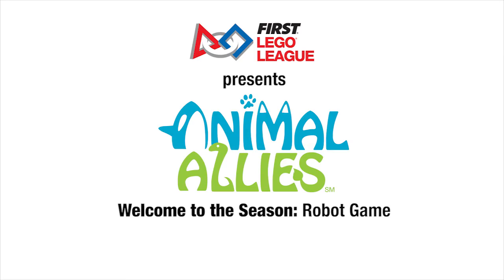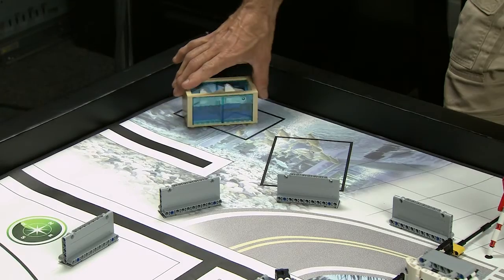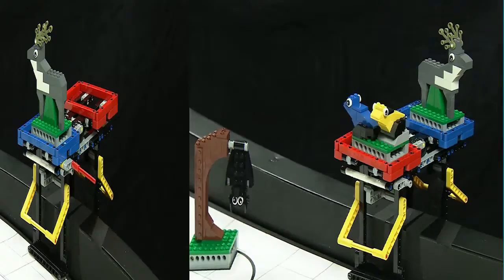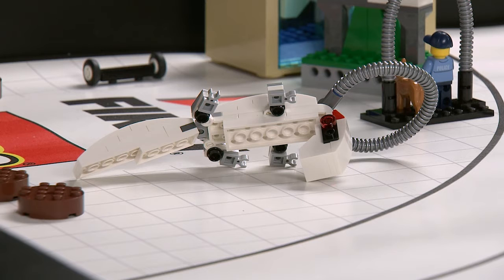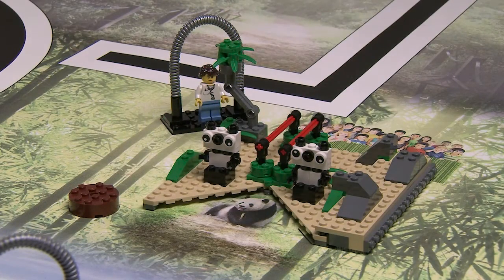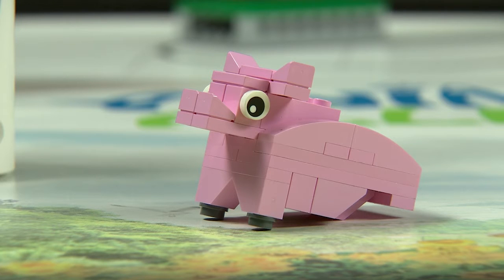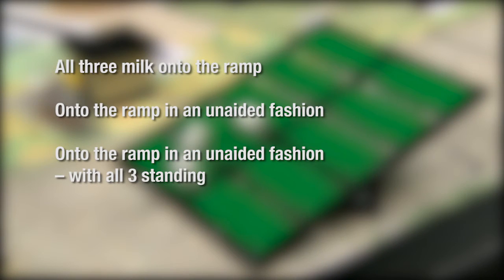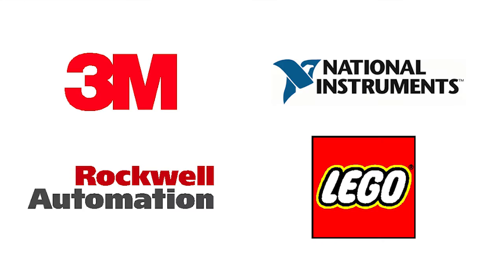Inimeste ja loomade liit: Robotimäng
See on FIRST LEGO League 2016/2017 a robotimäng